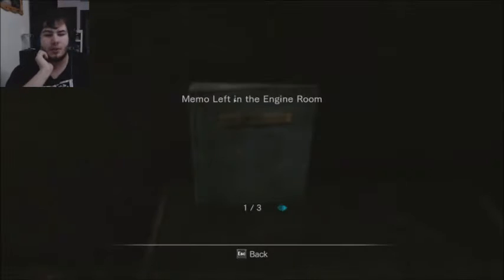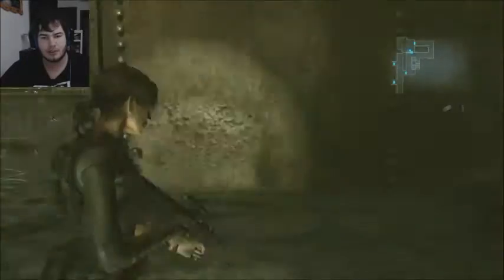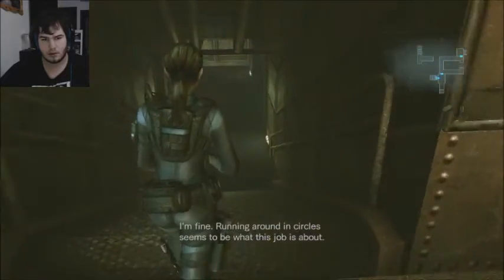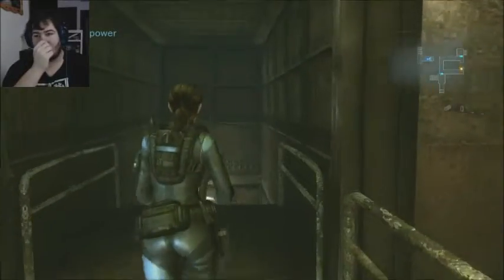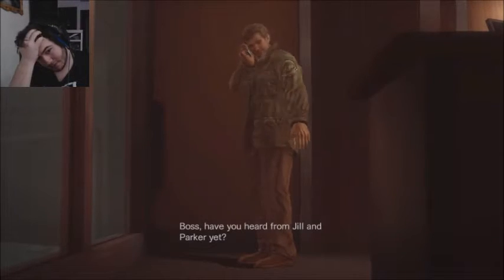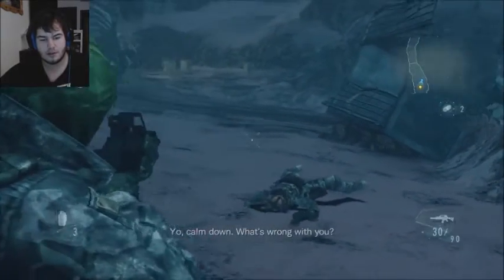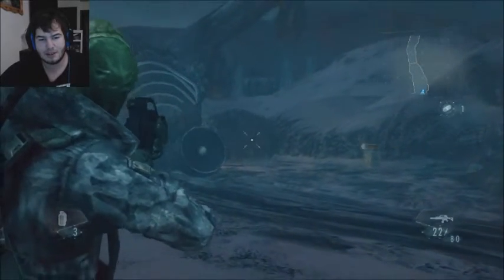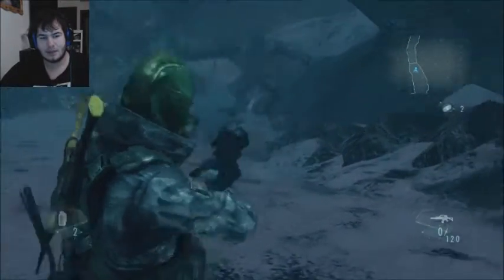Resident Evil: Revelations - Part 12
The goons return at the end of this part! They are complete wierdos and Idk why they are important, but I guess Im playing as them.

The outro song: In orbit - By Chronox